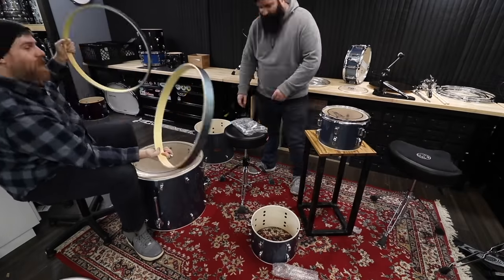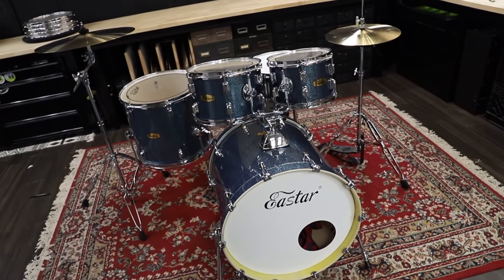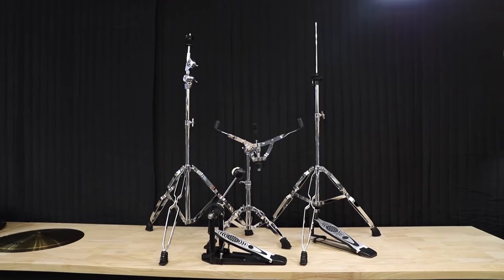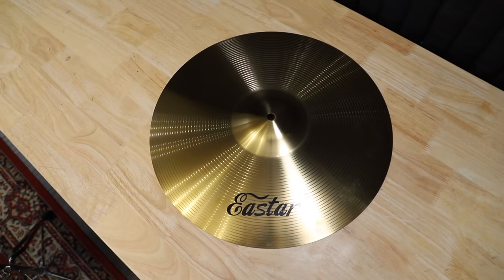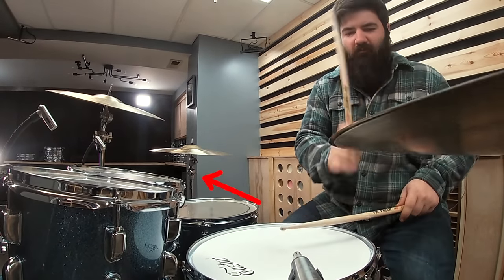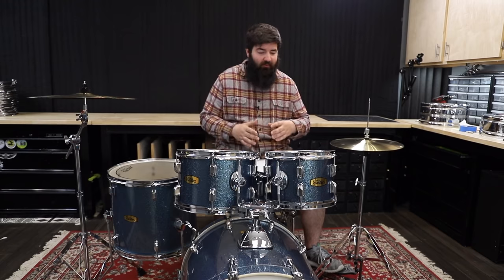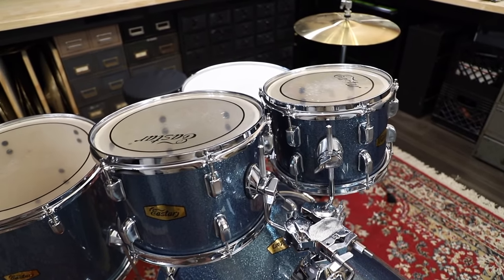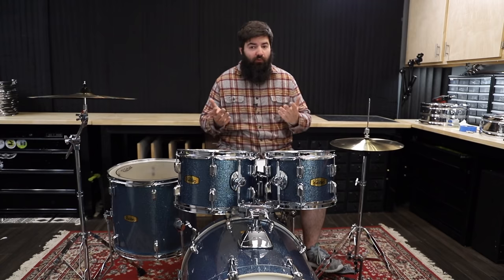This Drum Set SHOULD NOT Sound This Good - $400 Amazon Drum Set Review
Yeah, I was not expecting this kit to sound this good. It's been a while since I've checked out a budget/beginner kit. All I'm gonna say is that I wish I had this kit as my first drum set!

- Cymbals used:
18" Zildjian K Custom Special Dry Crash: